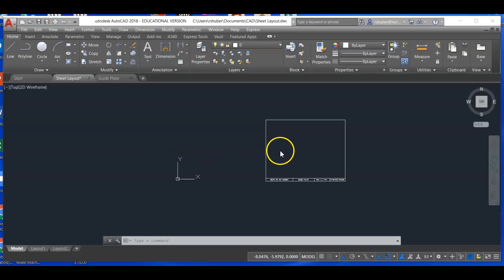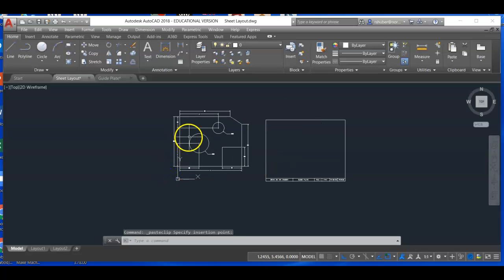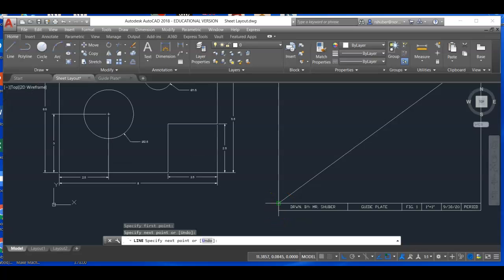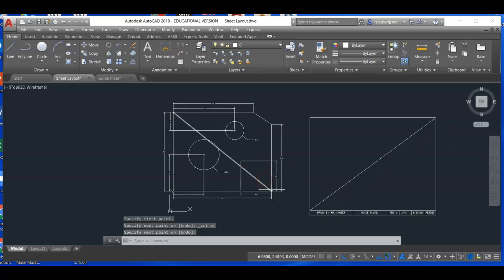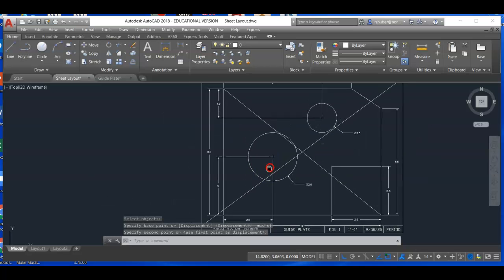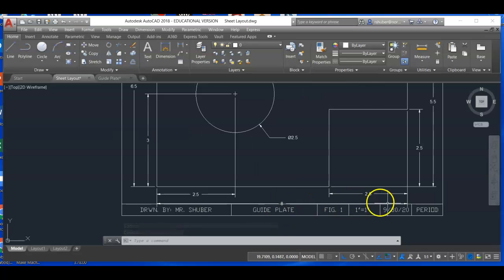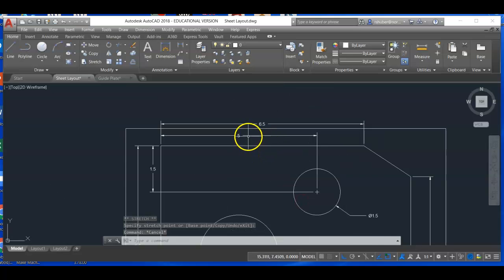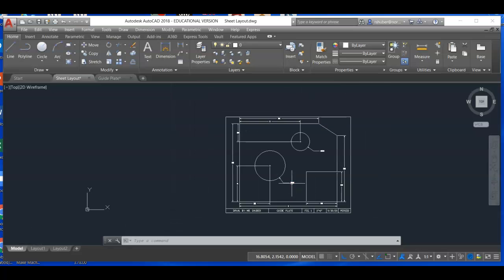Guide Plate with Sheet Layout